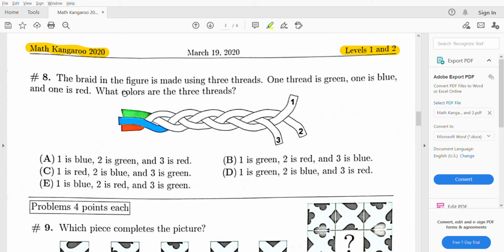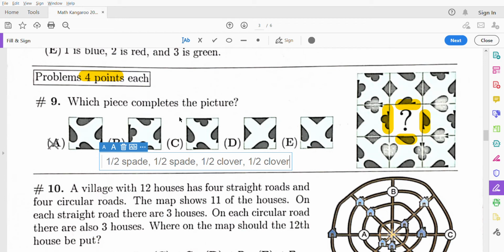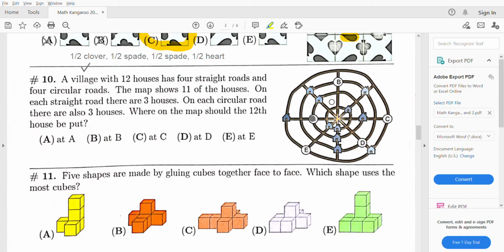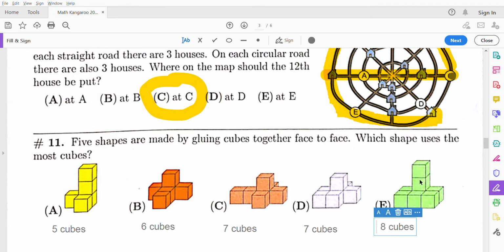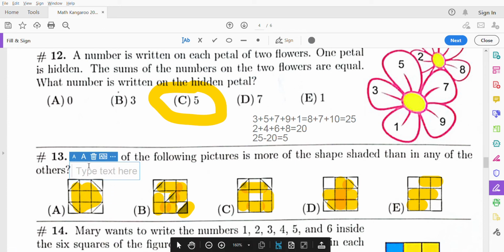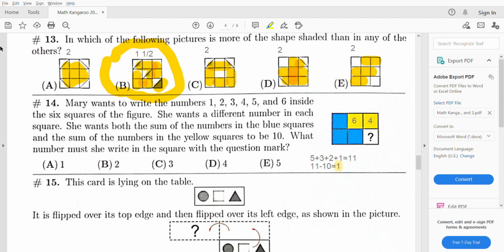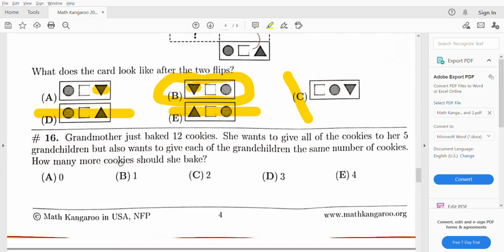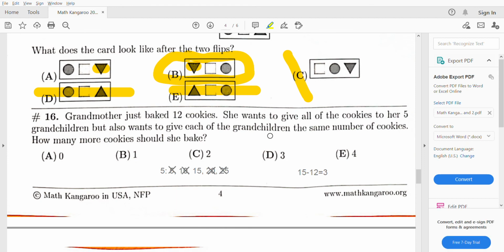Math Kangaroo 2020 Level 1 and 2: 4 point problems